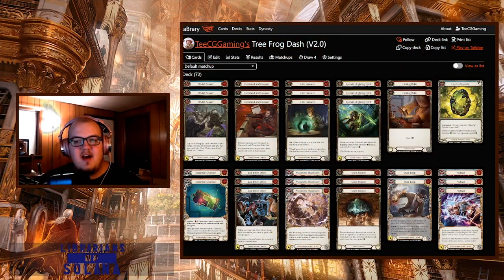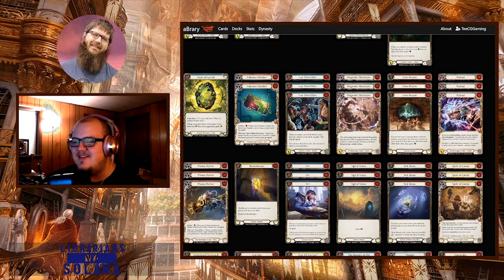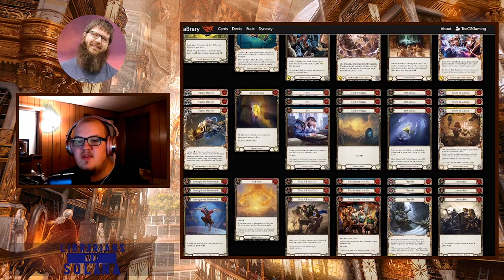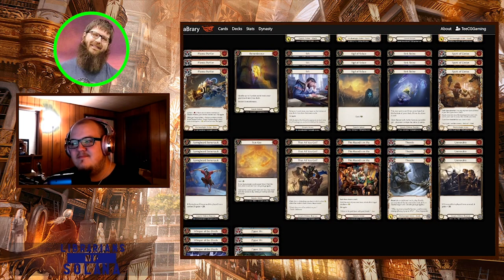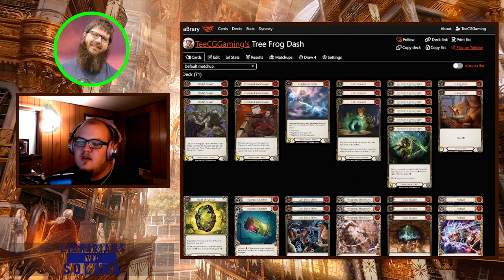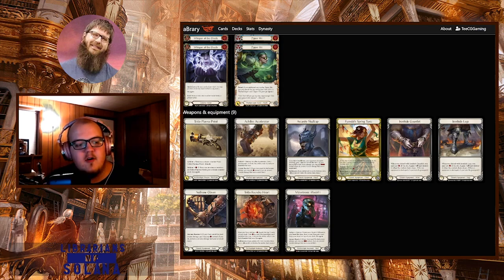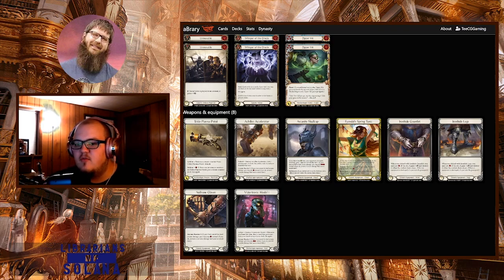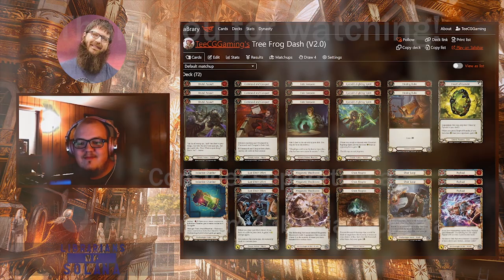Control Dash / Tree Frog Dash Deck Tech w/ Jacob Baugh - Librarians of Solana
Welcome back to the Librarians of Solana podcast!
This week Tee is joined by fellow teammate and member of the Magnolia Gaming Pro Team, Jacob Baugh! They discuss some of the details of the Control Dash, formally dubbed Tree Frog Dash.

Follow Tee on Twitter @TeeCGGaming
Follow Jacob on Twitter @JacobABaugh
Follow Team Magnolia on Twitter @MagnoliaProTeam